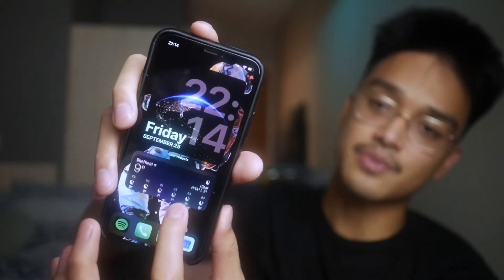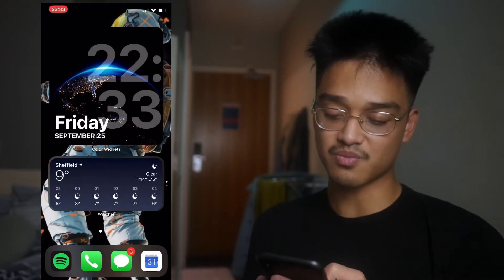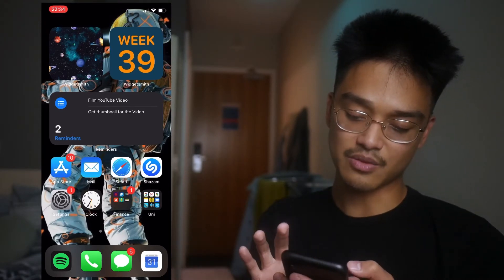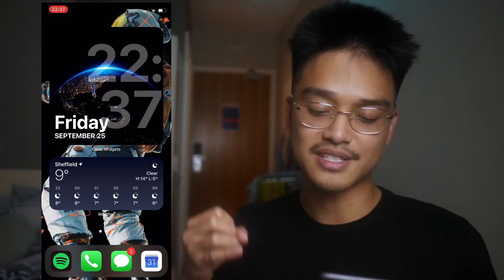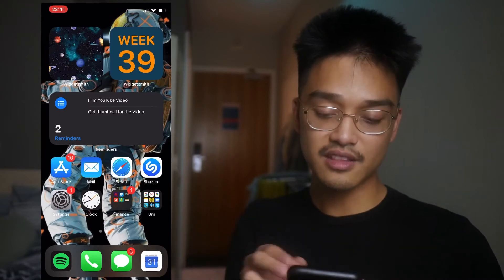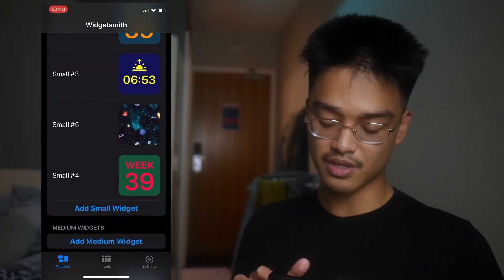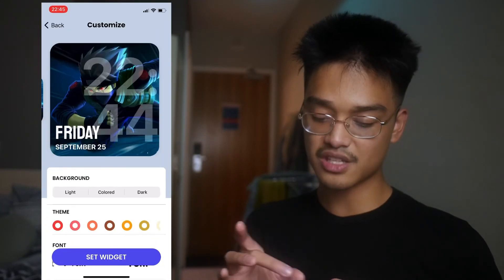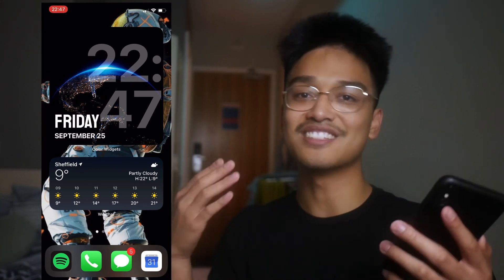iOS 14 Home Screen Setup - How to Customize Your iPhone With iOS 14! *Without Siri Shortcuts*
Here is my iOS 14 Home Screen Setup! I used the new widgets feature as well as a couple of 3rd party apps that are free on the app store to customize and organize my iPhone in a minimal way!

In this video I show you how I've organized and customized my home screen and hopefully give you some inspiration and ideas on how you can organize your iPhone using the new iOS 14 features. Personally, I'm feeling this update and it makes me feel like my phone is jail broken lol. Obviously, you don't have to copy my iPhone setup if you don't want to. Get creative!

There are loads of iOS 14 home screen ideas that you can used. Just so happens I went for a space theme on mine. You can show your favorite music artists, favorite locations in the world, robots, fashion, use neon colors, have a batman theme, use plain color background with photo memories of you and your mates at the club or something, have inspirational quotes and people you look up to, food etc. There are loads of ideas and if you have the time, I'd encourage you to experiment and find what can be most appealing to you!

I decided not to use Siri shortcuts to change the icons of my apps because... that’s just LOOOOONG and I cba😂😂 plus I’ve tried it and it’s quite annoying how the Siri Shortcuts always has to open up before opening the app I want to use. I’m out here tryna keep my sanity hahah (Hence one of the reasons why I think this is a minimal setup)

I’d consider this a “Level 2” setup from Marques Brownlee’s "Ultimate iOS 14 Homescreen Setup Guide" video. (Best level imo)

Timestamps: (Yeah I'm the summary guy of my own channel hahah)
0:24 - What’s on my iPhone
4:09 - Why I'm feeling this setup
4:59 - How to use the “Widgetsmith” App
7:18 - How to make a Smart Stack
7:34 - How to use the “Color Widgets” App
9:03 - Some organization ideas